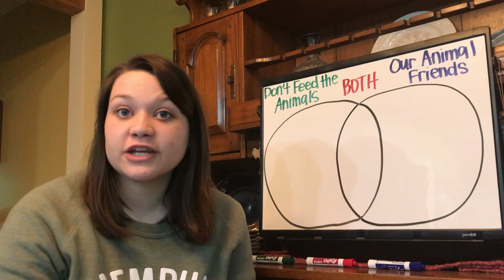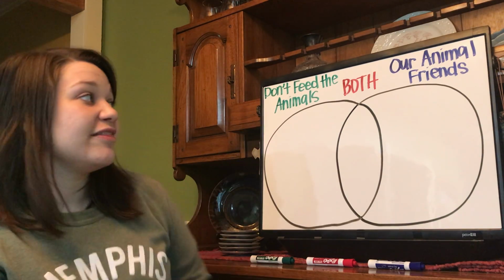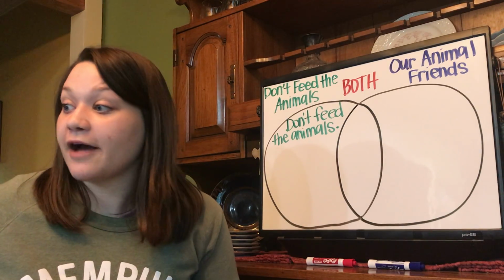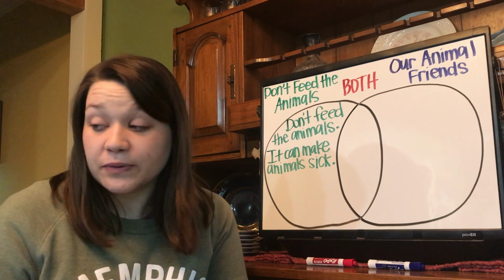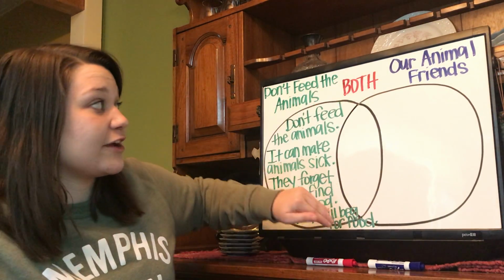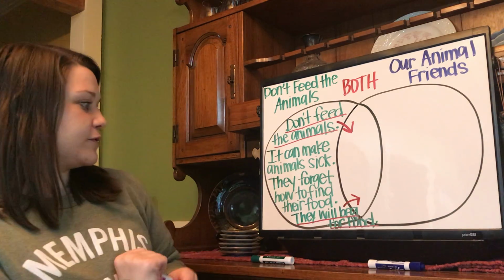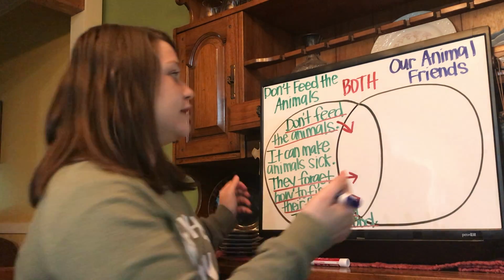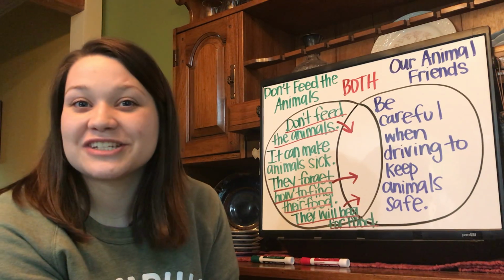Lesson 20: Comparing and Contrasting with Ms. Herring!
Ms. Herring is here to read Don't Feed the Animals and Our Animal Friends with you just in time for Earth Day! Learn about how to keep wildlife safe while you practice comparing and contrasting in a Venn Diagram!